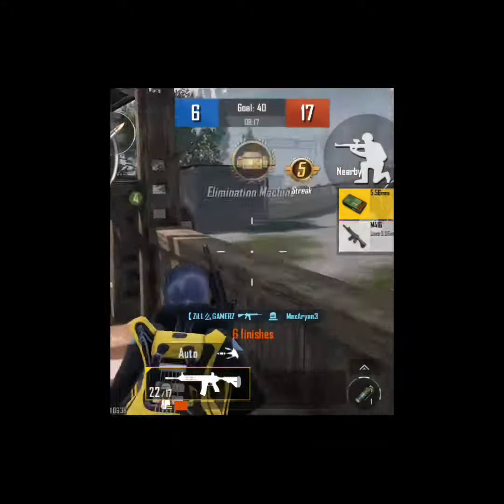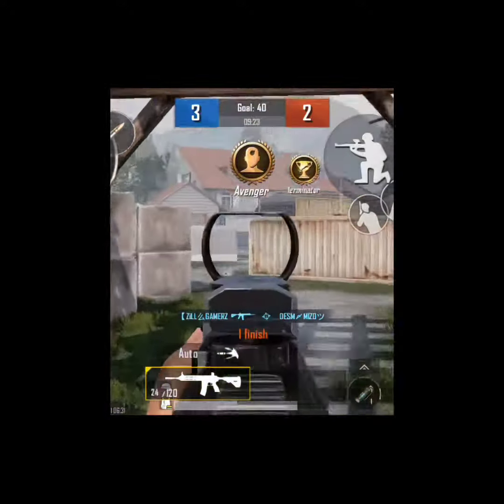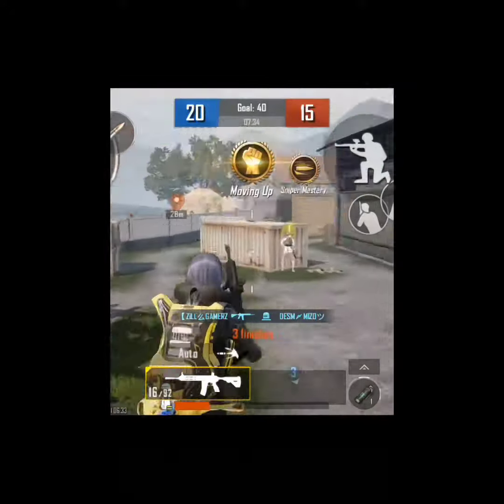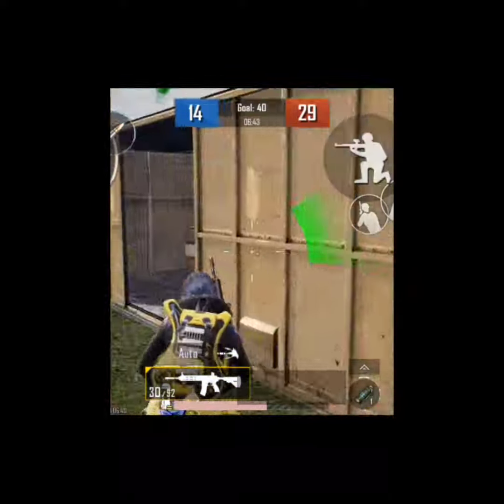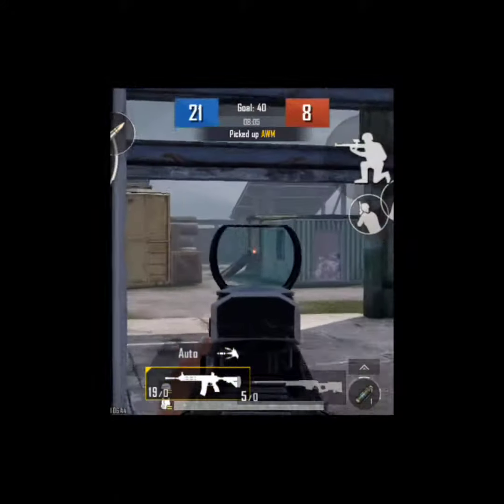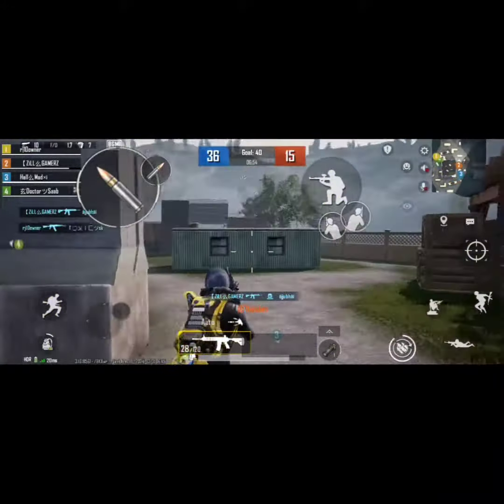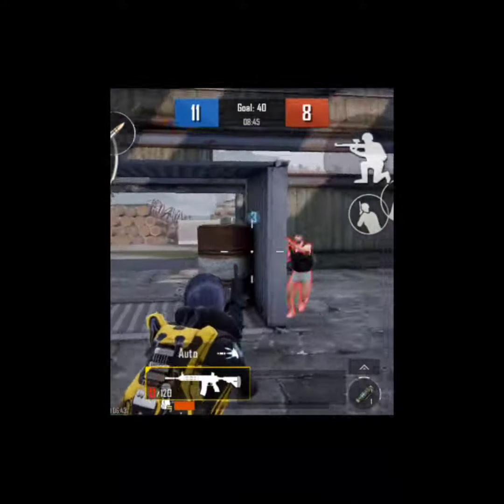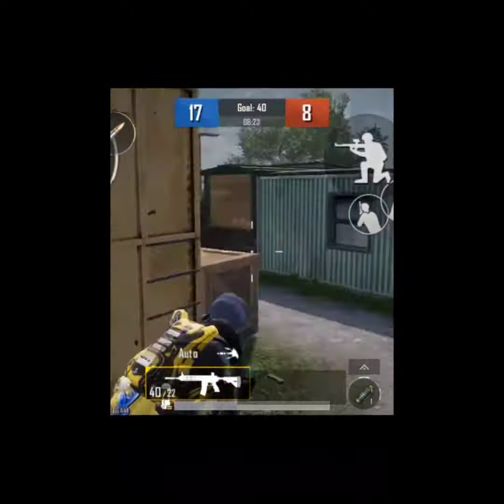TDM 40 FPS 🥵😈 montage Tdmplayer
Light It Up ⚡ | 40 FPS BGMI Montage | Low End Device PUBG/BGMI | Arrange Playz |

power of 20fps device 😯🤯 low end device bgmi montage | 2bg ram bgmi rush gameplay

• Device : Realme 9 se
• Recorder : Gliprecorder
• Server : India
• Graphics : Smooth + Ultra ( Classic )
• Control : 3 Finger + Gyroscope ( Always On )

realme 8i bgmi test
realme 8i bgmi sensitivity
realme 8i bgmi gameplay
realme 8i bgmi lag fix
realme 8i bgmi test 2023
realme 8i bgmi test graphics
realme 8i bgmi montage
code
realme 8i bgmi lag problem
gyroscope
realme 8i pubg
realme 8i pubg test
realme 8i pubg graphics
realme 8i pubg sensitivity
settings
realme 8i pubg test 2023
gyroscope
realme 8i pubg gameplay
realme i pubg lite test
realme 8i pubg lag problem
settings gyroscope

40 fps Pubg gameplay
40 fps bgmi gameplay
40 fps bgmi montage
 bgmi montage,
40 fps montage,
40 fps pubg montage
 pubg montage
 40 fps bgmi
pubg mobile montage
 bgmi montagevideo
 montage
 20 fps bgmi montage
 pubg 40 fps
 40 fps pubg
 daku 40 fps bgmi montage
montage bgmi
 low end device montage
 bgmi montage song
 bgmi low end device montage
40 fps pubg
 60 fps bgmi montage
 90 fps bgmi montage
 bgmi sniper montage
 pubg 40 fps montage
 pubg mobile 40 fps montage
45 fps Pubg gameplay
 pubg montage video

realme 9 se bgmi montage
 realme 9 se bgmi test
 bgmi montage
 realme 9 se
 pubg montage
 realme 9 se pubg test
 realme 9 speed edition bgmi test
 realme 9 speed edition bgmi montage
 realme 9 5g se,realme 9 se 5g bgmi test
 realme 9se bgmi montage
 pubg mobile montage
 realme 9 5g se pubg test
 montage,
t1 montage
 realme 9 5g montage
 realme 9se bgmi test
 90 fps bgmi montage
 realme 9 speed edition
 realme 9 se 5g
 realme 9 se bgmi
realme 9 se pubg